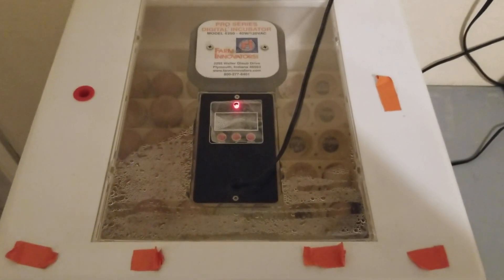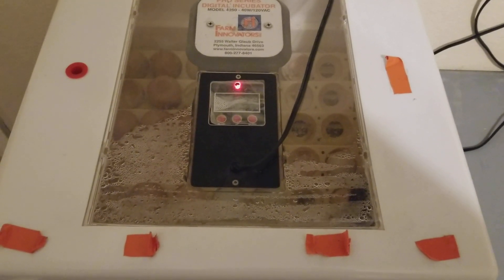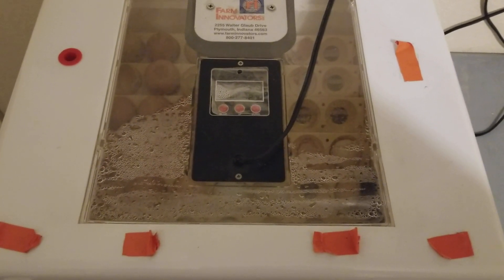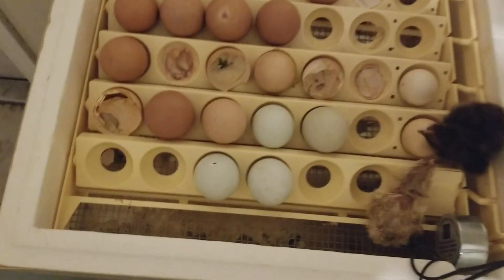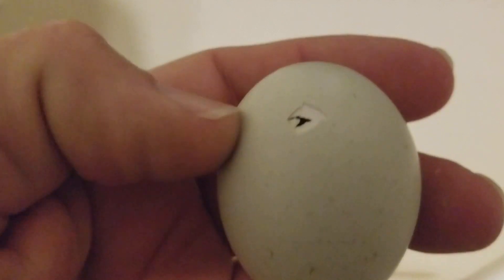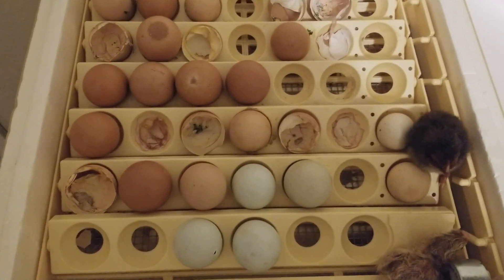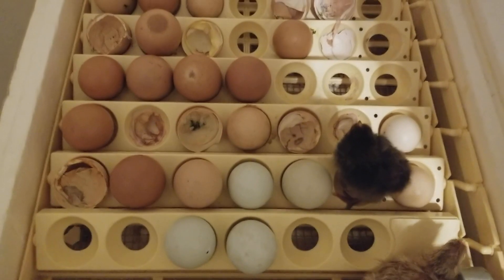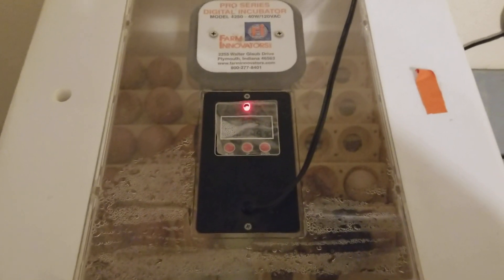TIPS TO GET A FEW MORE CHICKS OUT OF YOUR FARM INNOVATORS 4250. THE 3 DAY RULE.